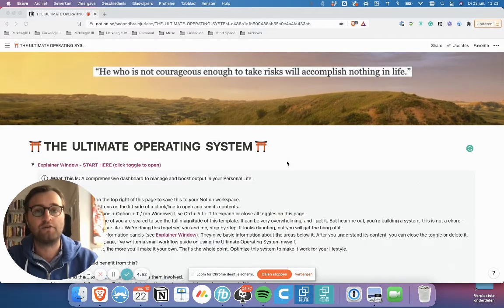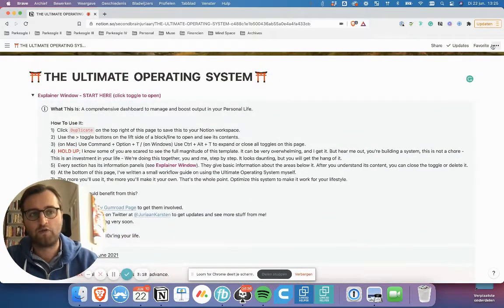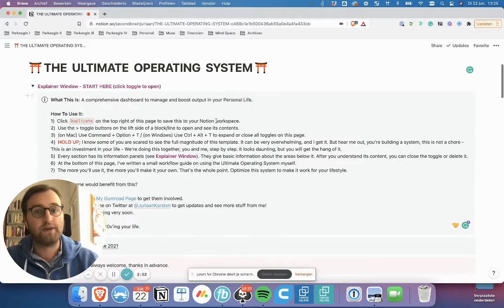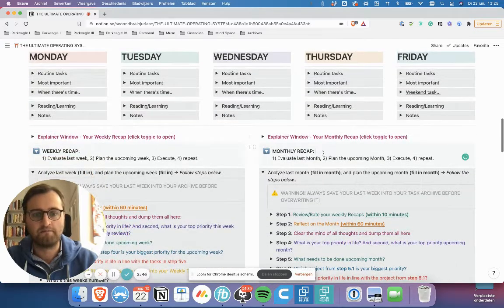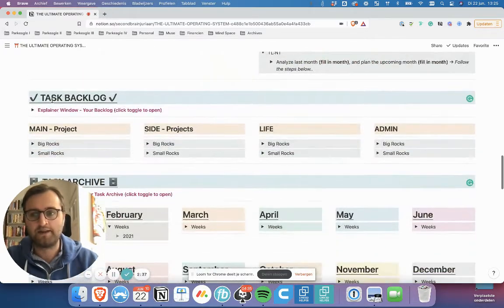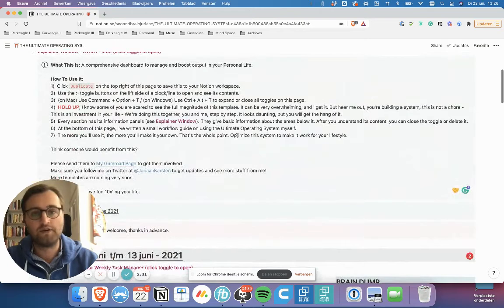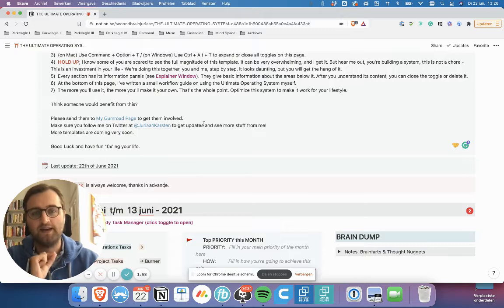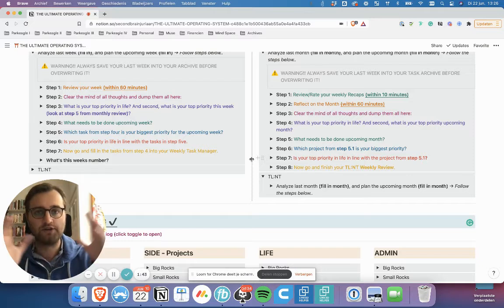pt. 1 - Welcome + Instructions in the Description below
You are watching Part 1 of the Video Course of the Ultimate Operating System for Notion.
Thanks for getting the Video Course for the Ultimate Personal Operating System in Notion.

About The Ultimate Personal OS
I built The Ultimate Personal OS as an actionable resource to help ambitious A-players review, plan, organize and grow their personal output.
It's a Notion dashboard that contains workflows, recaps, prompts, systems, trackers & tools.
I use the Personal OS multiple times a day to run my business and personal life, and I hope that you'll find it useful in your daily life too.

How To Access & Use The Ultimate Personal OS
1. Create or log in to your Notion account.
2. to get directed to the notion template.
3. Click on Duplicate at the top right of the notion page to save it to your personal Notion workspace.
4. You can then customize the dashboard to your liking (feel free to edit, delete or add new modules, systems and pages).

Liked it? Please give it a rating.
If you liked the video course, please rate it on Gumroad using this
All you need to do is click to give it five stars, and you don't need to write any reviews.
Thanks a bunch for giving the video series a 5-star rating!

Feedback: I'd love to hear what you think about The Ultimate Personal OS and how you're using it.
Suggestions: If you have any recommendations or improvements for the systems, workflows or tools in the dashboard, please let me know in the Twitter DM's.
Updates: I update the template regularly.

Thanks for supporting me by purchasing the video course for the Ultimate Personal OS.

It means so much.

Kind Regards,

Juriaan Karsten